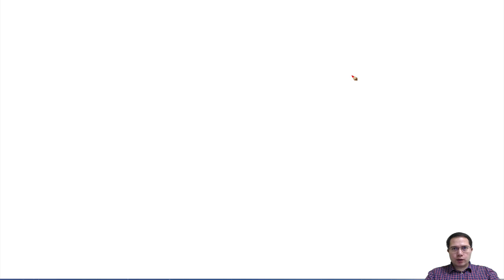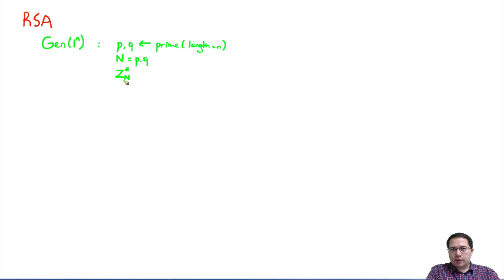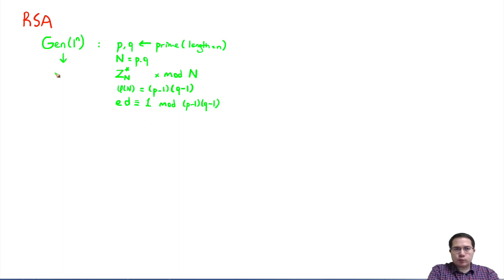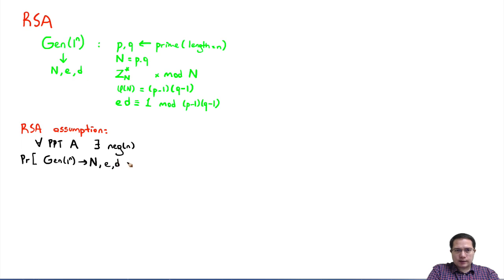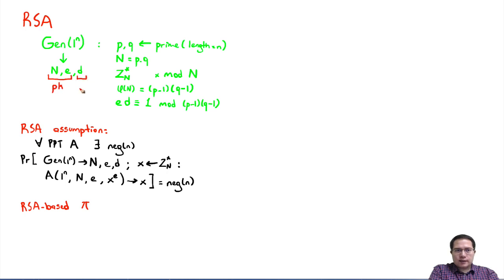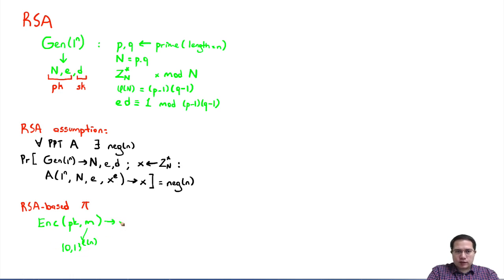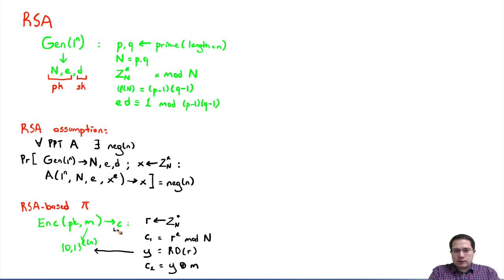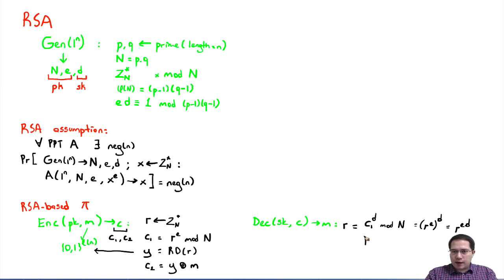Lecture 12: ROM Construction Example - CPA secure RSA Encryption